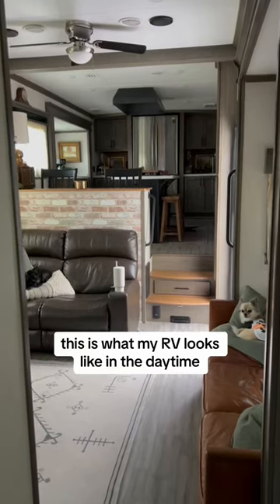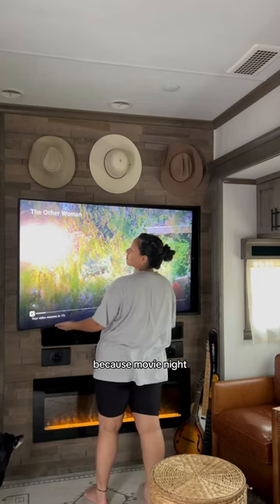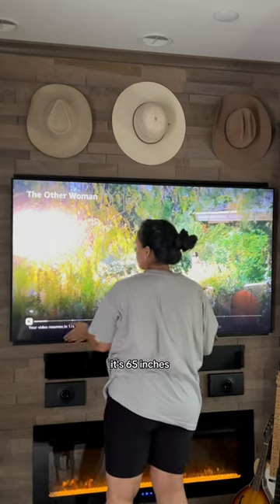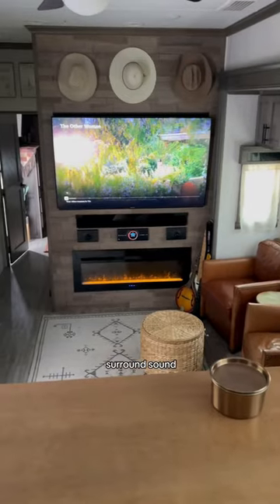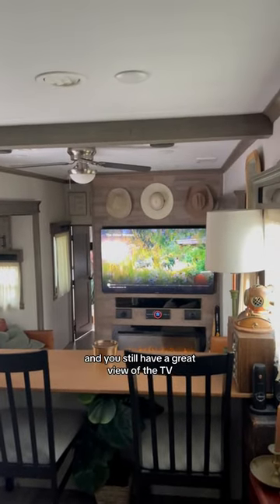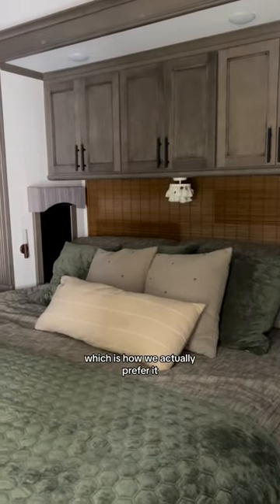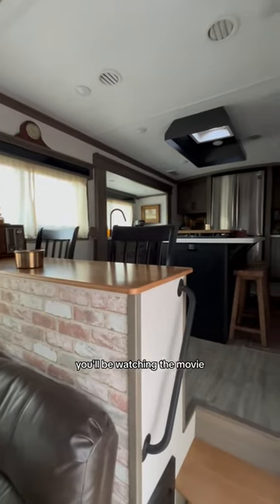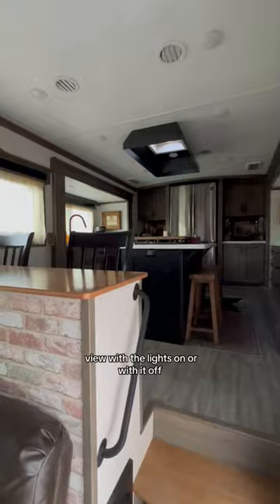Turning your living room into a movie theater 🍿🥤🎬